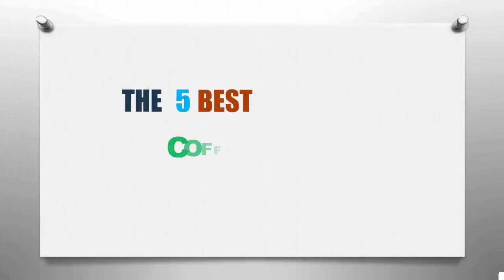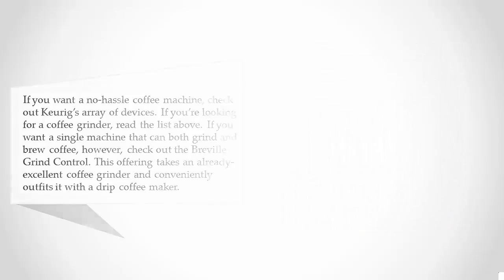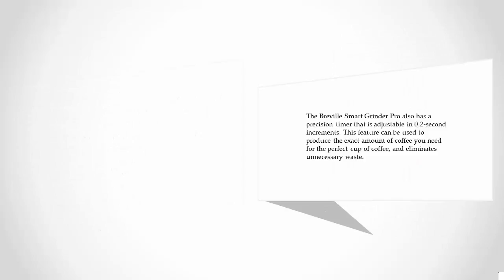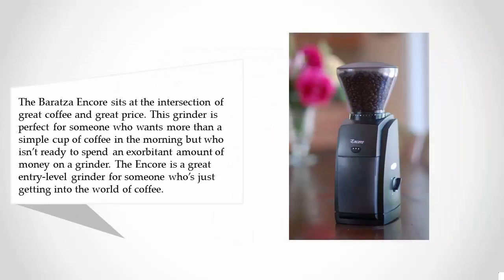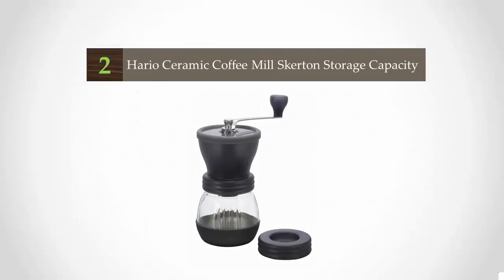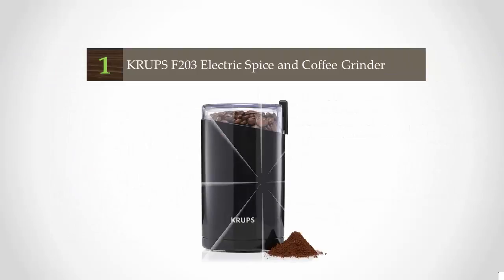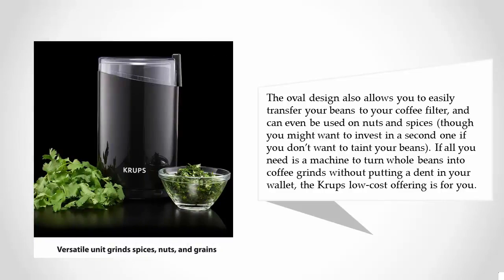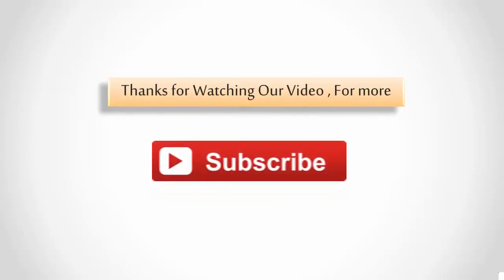Reviews: Best Coffee Grinder 2017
Are you looking for the best coffee grinder. We spent hours to find out the coffee grinder for you and create a review video. In this video review you will find the top products list, what is the feature of these products and why you should buy it.